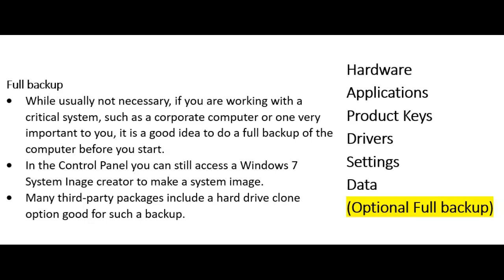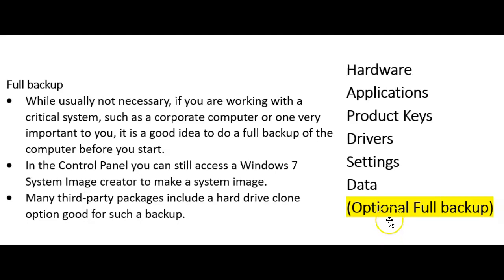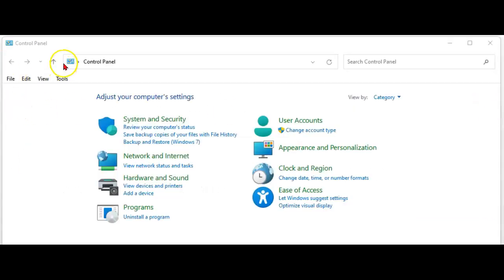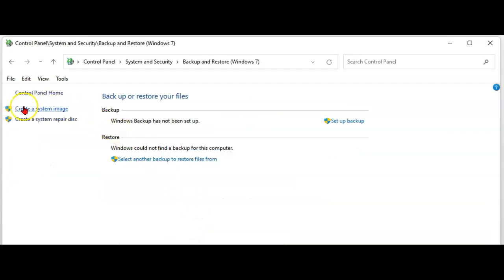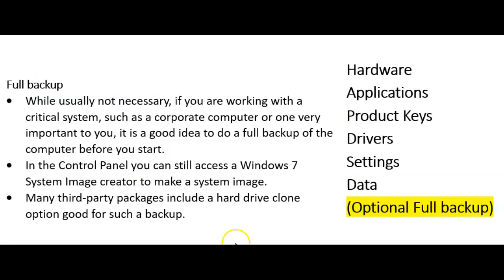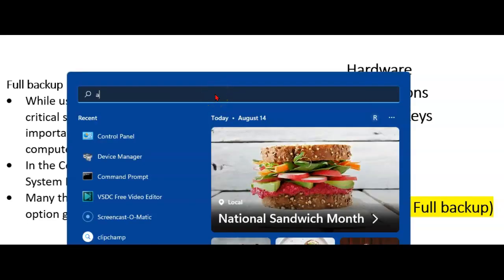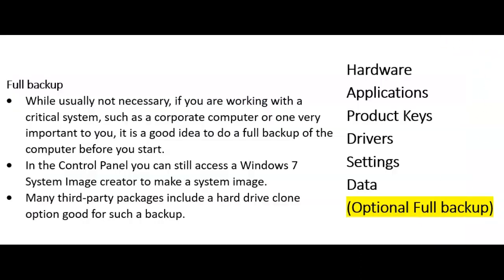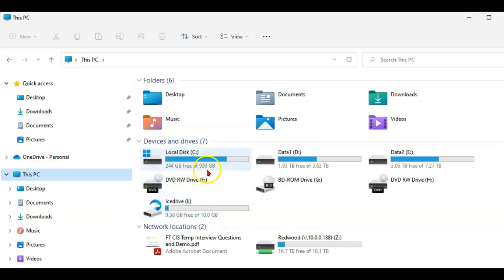Optional full backup as prep for a new OS installation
This video is part of a classroom series that accompanies notes in class. In this particular video we're talking about one of several things you should do while preparing to install a new OS.